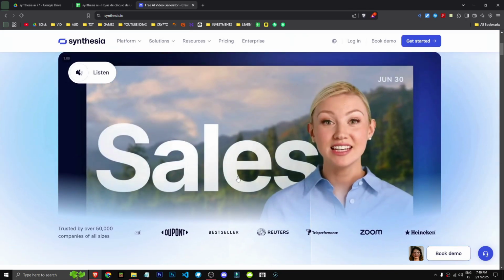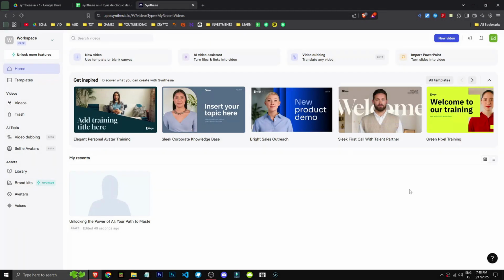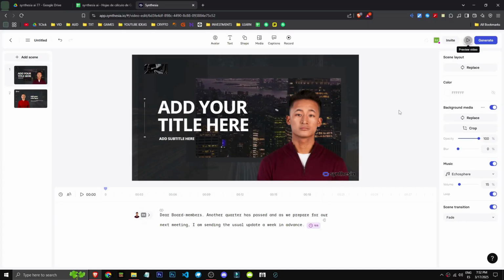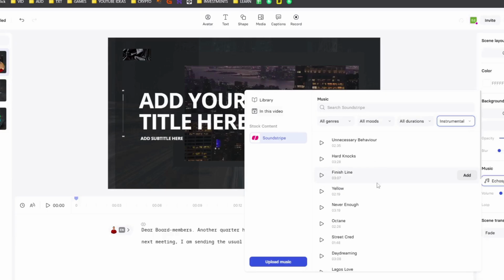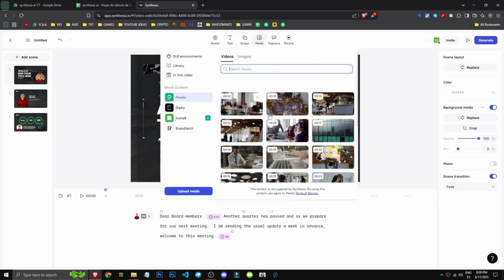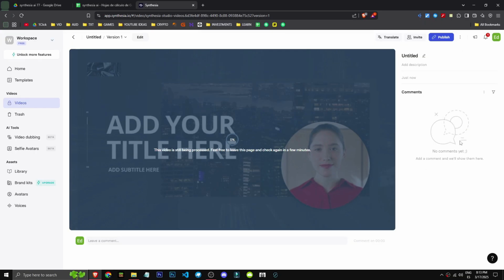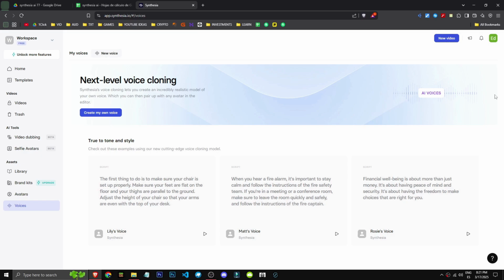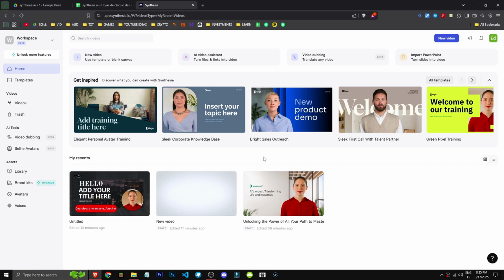SYNTHESIA AI: COMPLETE GUIDE - HOW TO CREATE VIDEOS, AVATARS AND MORE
Complete guide on how to create videos, avatars and more in SYNTHESIA AI. Learn everything you need to make the most of the platform and generate professional content. 👍